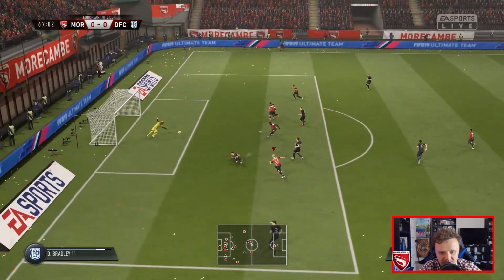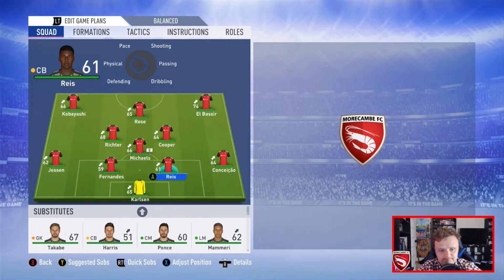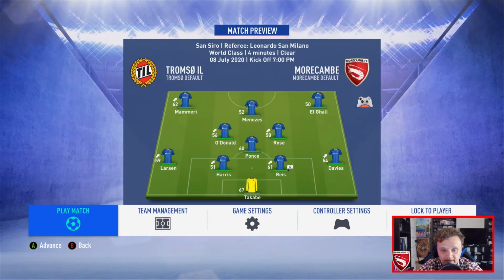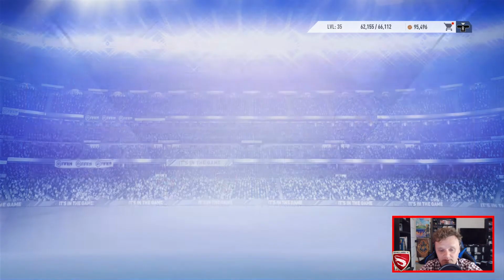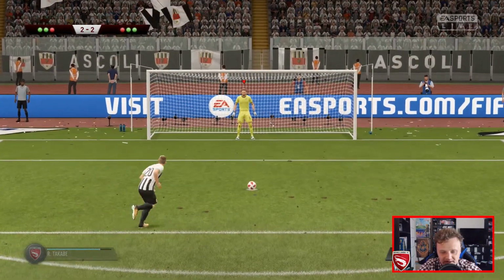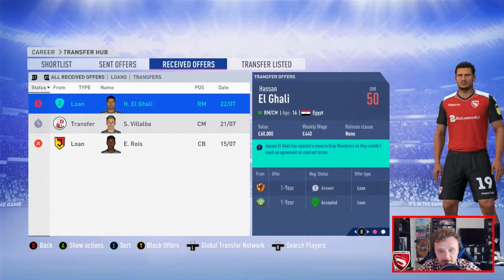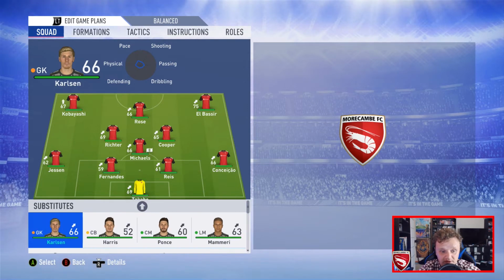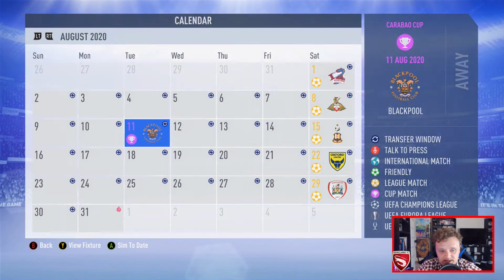FIFA 19 Youth Squad Career - The Shrimps - Pre-Season Special and Build Up - Morcambe FC RTG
Welcome to my FIFA 19 career mode with Morecambe FC. This year will be a youth academy challenge and I'm looking forward to leading the young 'shrimps' to glory. Will we succeed or flounder? Let's find out together!